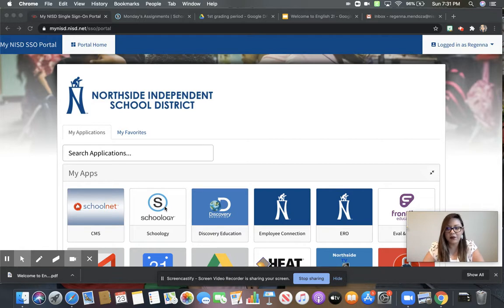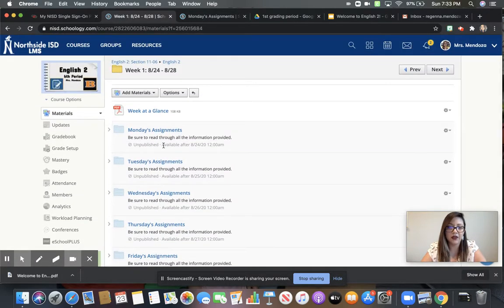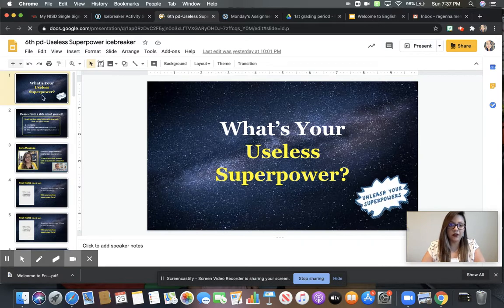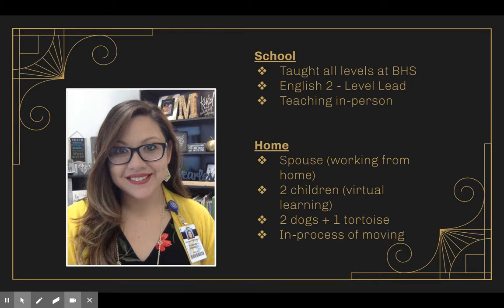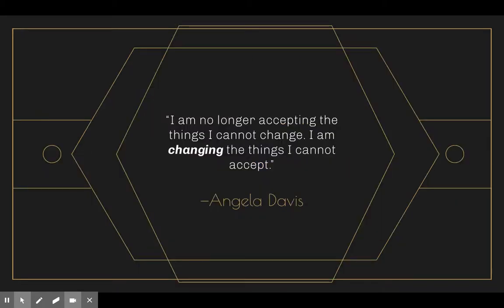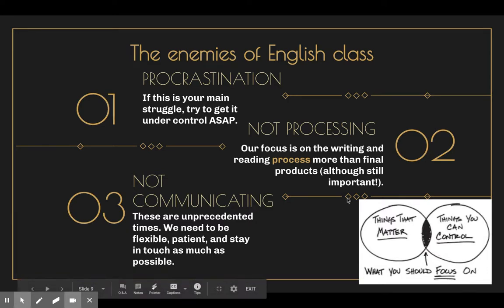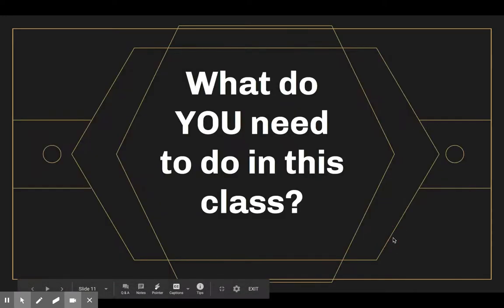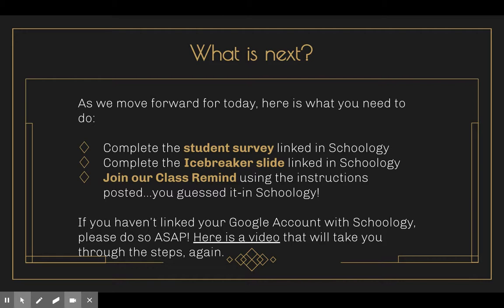E2 Wk1: 8/24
Mendoza's Welcome Message to English 2!